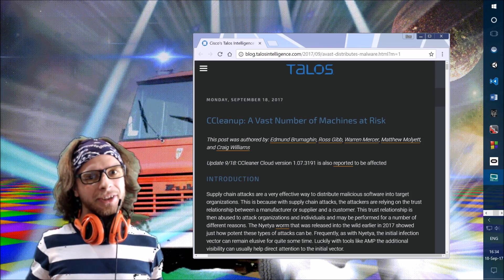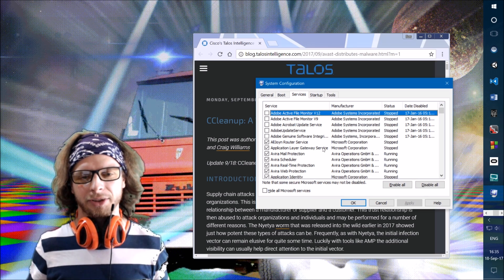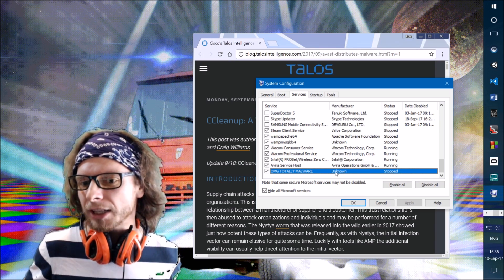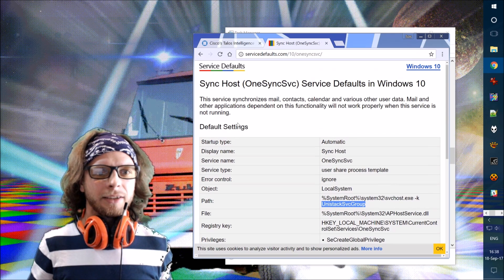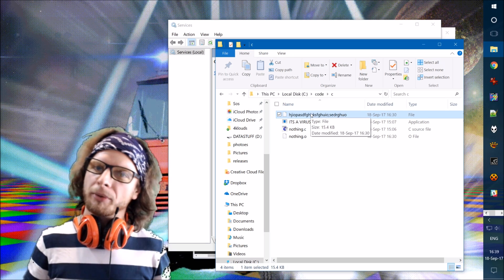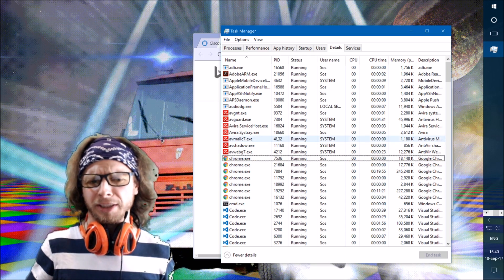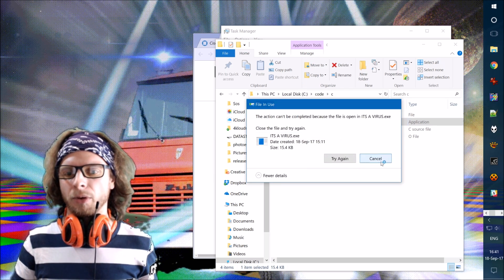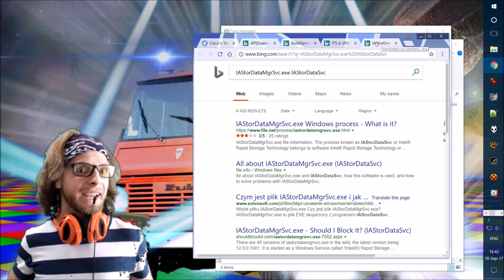How to manually identify and remove malware - Sos Sosowski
How to manually indentify and remove malware on your computer.

This CCleaner down, this tutorial might prove useful to get started on your way to be able to clean your computer periodically yourself.

Remember to watch out and do not delete important things from your computer or it will stop working! I am not responsible for that!